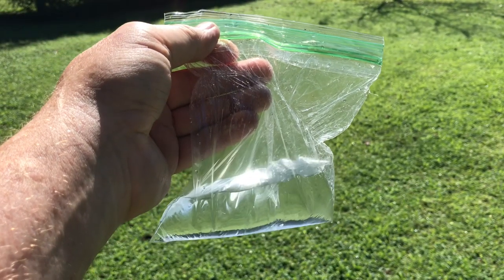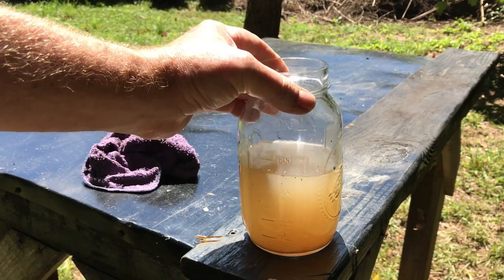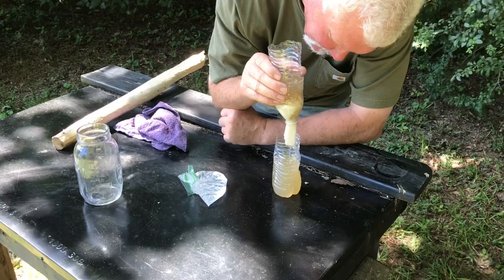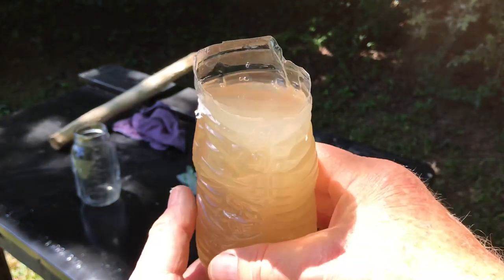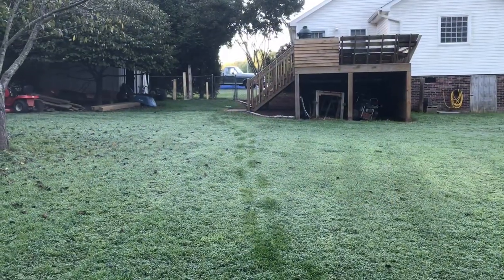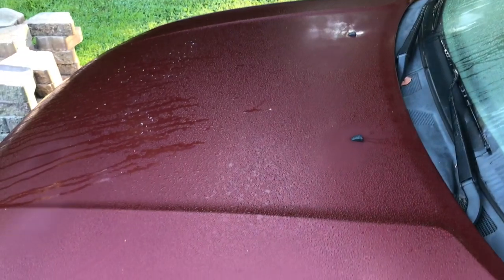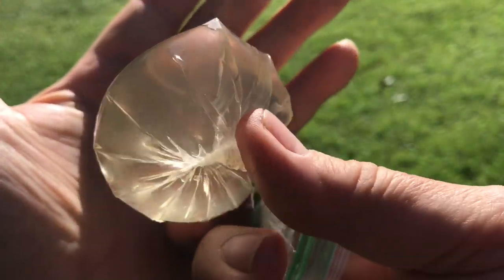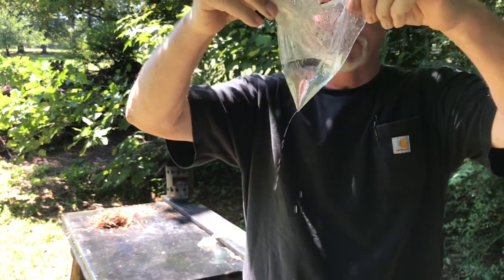Collecting Dew For Ziploc Bag Solar Ignitions, Several Attempts At Filtering The "Dirty Dew"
The dew collecting was easy. I swabbed the morning grass with a washcloth, laid a tarp out overnight, and tried some of the dew swabbed off my car. I could have easily collected a gallon of dew if I wanted to. The problem was, that the dew I collected was too murky. It wouldn't allow enough photons to pass through the water lens to get a solar ignition.
   I tried to let the solids settle out and then pour the condensate through paper towels. I tried collecting cleaner dew that didn't need filtering. I even tried a teaspoon of bleach in the cleaner of my samples, still, it never cleared up enough for solar ignition.
   Yes, I know about the 2 Liter bottle with layers of sand and charcoal type of filters, and other store bought filters, but I wanted to use a less elaborate, a sort of on the spot way to filter the liquid, but never figured it out. That didn't stop me from showing the Ziploc Bag Solar Ignition Technique though. I used tap water and demoed it 3 times throughout the video.